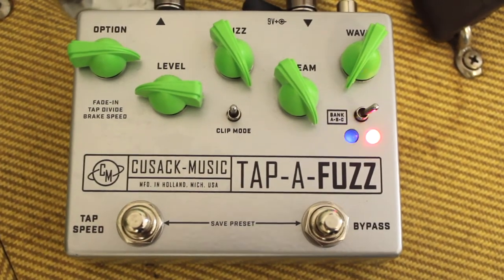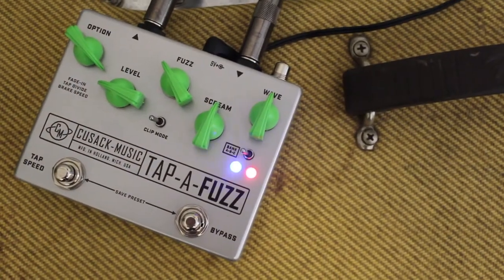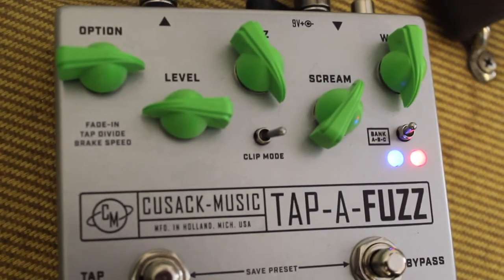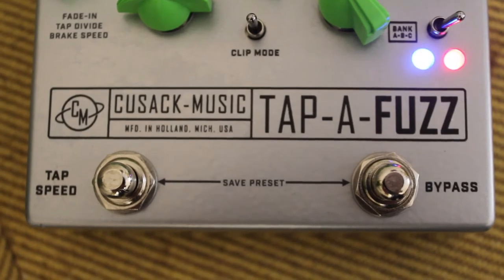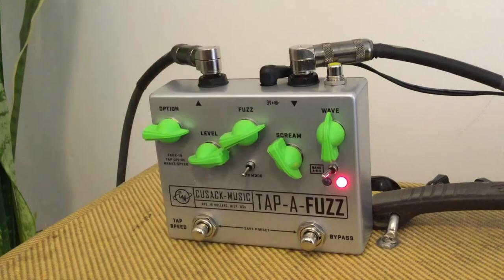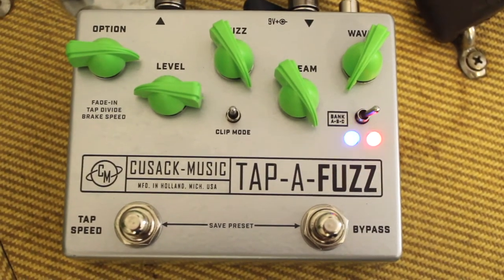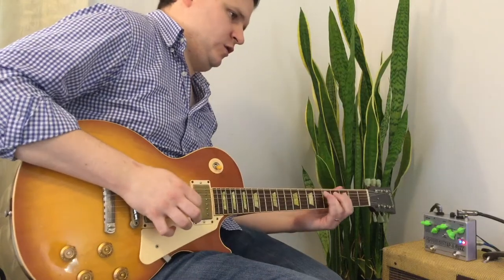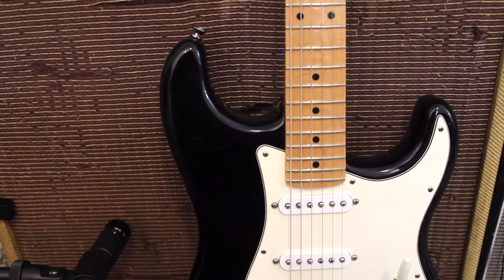Cusack Music Tap-a-Fuzz Fuzz Tremolo Workstation Pedal Demo Video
Cusack Music Tap-a-Fuzz Demo - Fender American Standard Stratocaster with Porter S90s & Tone Man Guitar Wiring Harness, Fender Bassman, Sinasoid Slate Cables

This was a sponsored review, however, the opinions expressed were entirely of my own volition.

Cusack Music Tap a Fuzz, which is an innovative and versatile dirty modulation workstation. The Tap a Fuzz gives you 24 different unique wave forms that go from relatively standard, comfortable tremolo patterns to syncopated chop that can inspire riffs you literally would not be able to write with anything else. It has a save preset mode, and can also be used straight up with just its unmodulated Screamer Fuzz circuit. To access Screamer Fuzz only, you simply hold down bypass switch until the blue light stops blinking, and then tap it again to turn it on. For this demo I’m plugging the Tap a Fuzz into my Fender Bassman with sinusoid slate cables. I’m using a Fender Stratocaster with Porter S90s and a Tone Man Guitar modern wiring harness.